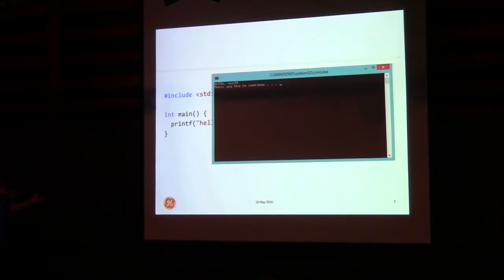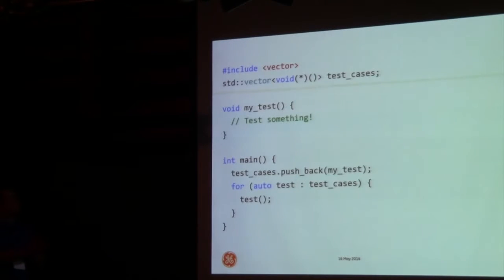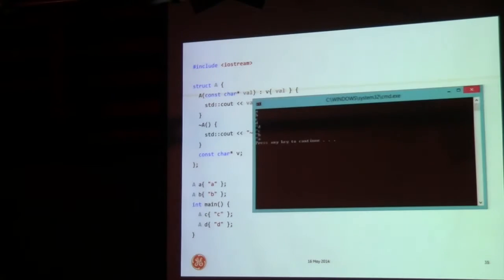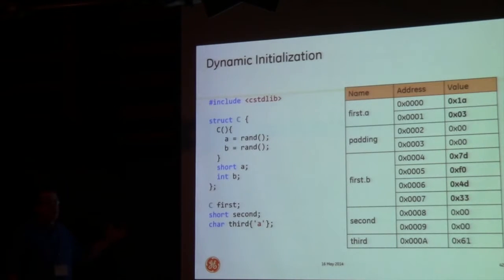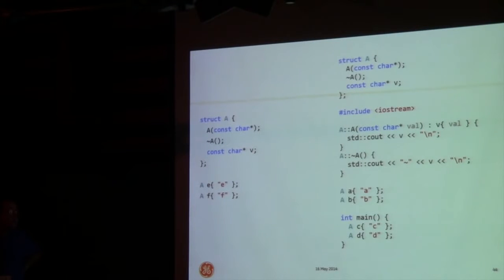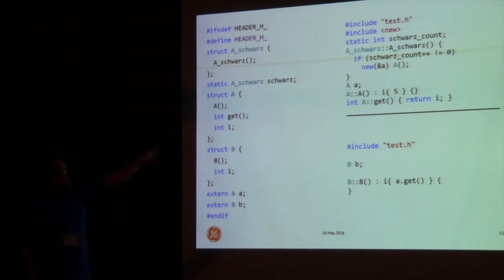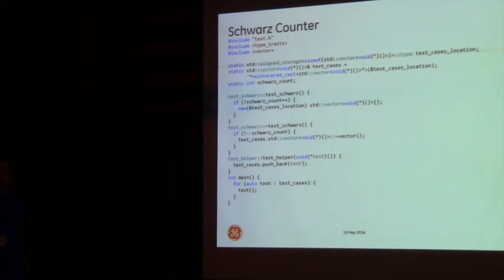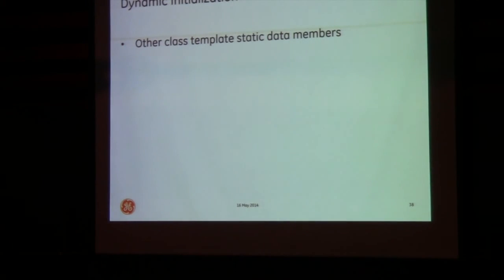Lifetime and Usage of Global, Thread-local, and Static Data ;2015